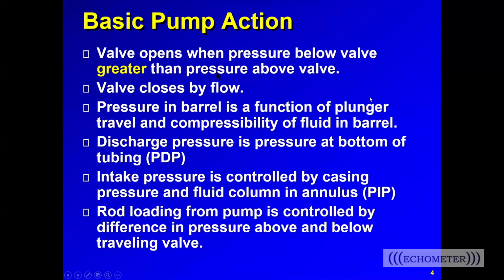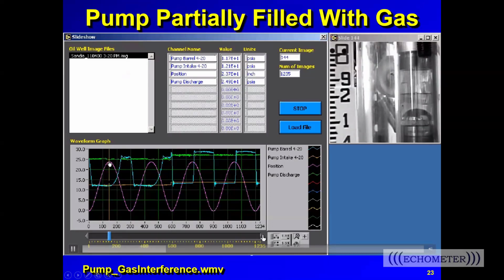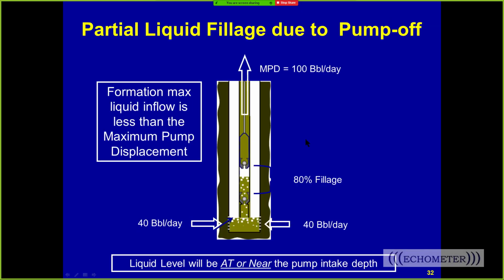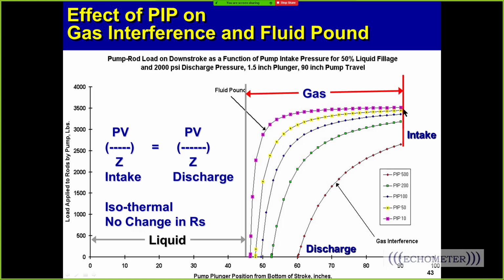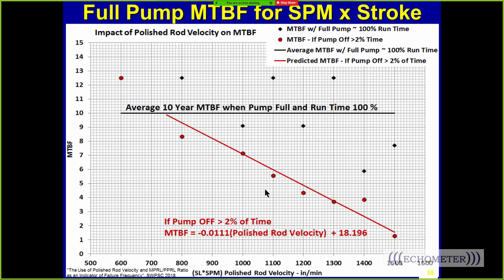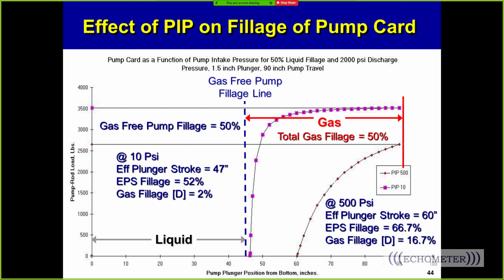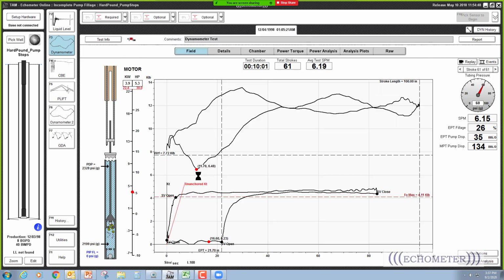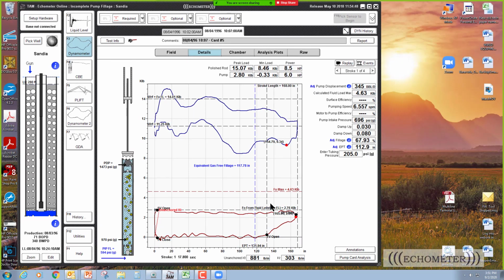Ask Echometer Session 16 Sept 2 2020 Incomplete Pump Fillage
Topic:  This Ask (((ECHOMETER))) presentation describes the three causes of incomplete pump fillage, presents several sets of field data for the various cases, discusses how to combine dynamometer and fluid level records to correctly identify the source of the problem, and presents recommendations for possible solutions.

There are a variety of "secrets" for producing sucker rod lifted wells to provide optimum operations and profits.  Dynamometer and fluid level surveys are used to identify when the well is properly operating and when there are operating problems.  But, probably the “top secret” is to produce wells with complete pump fillage.  More efficient operations and lower failure rate will result if wells are operated with a pump filled with liquid.  Data from 6000 Permian Basin wells will be used to show stroke length combined with strokes per minute are important; but the primary reason for a long run life is to always operate with a pump filled with liquid.  Data will show that long and slow versus short and fast both result in high failure rates when the pump has incomplete pump fillage. Frequently, inspection of dynamometer data collected on sucker rod lifted wells shows incomplete pump fillage.